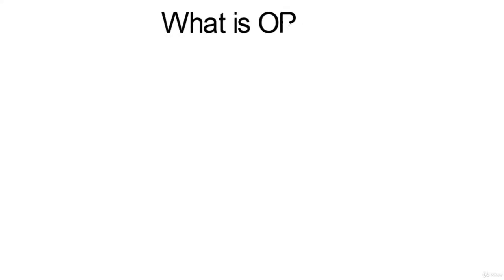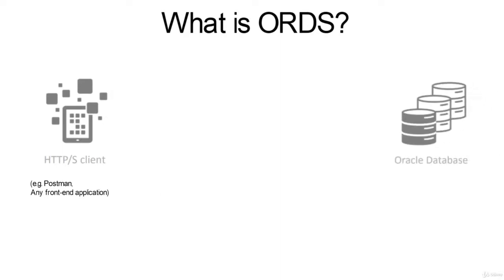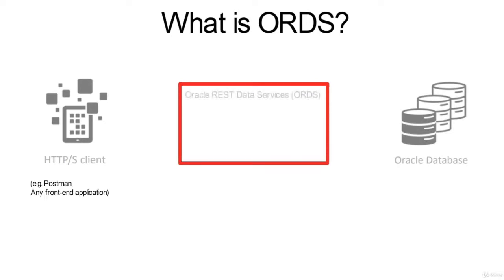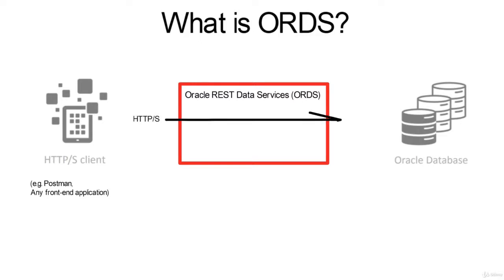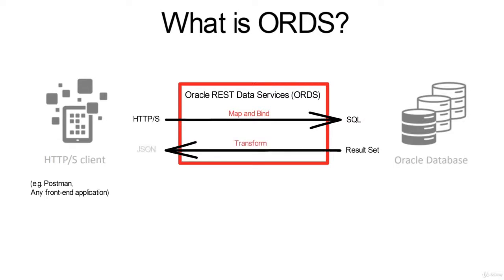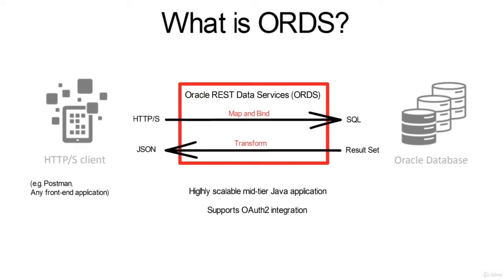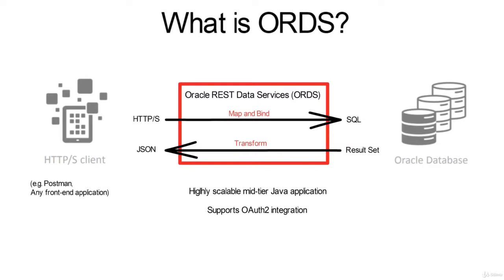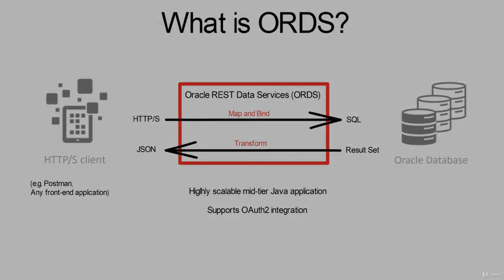What is ORDS in Apex - What is Oracle Rest Data Services - Apex Rest API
In this video we will learn about What is ORDS in Apex or What is Oracle Rest Data Services. Apex Rest API.